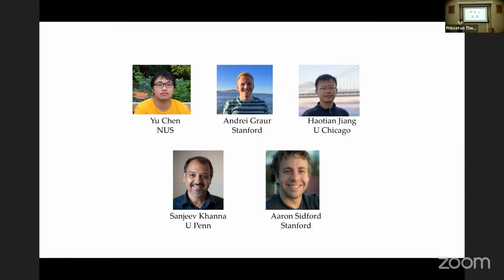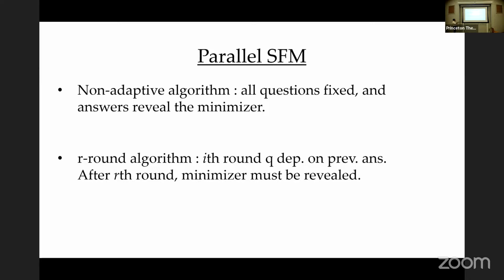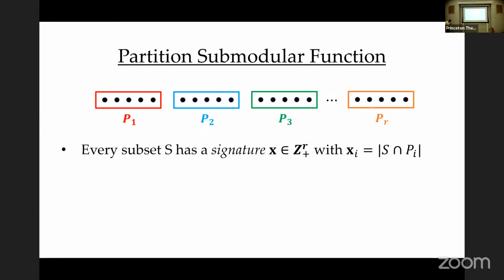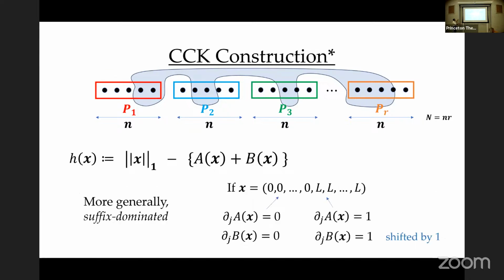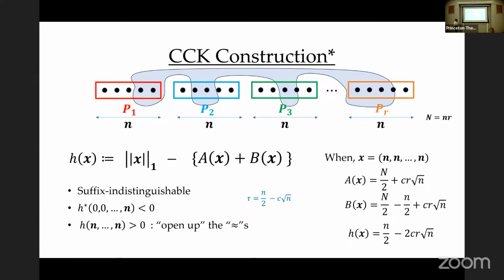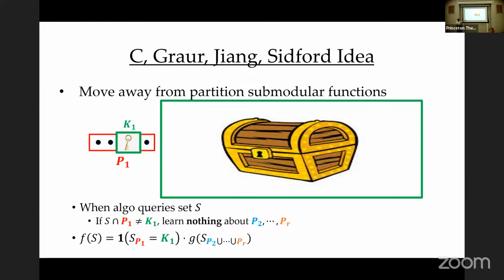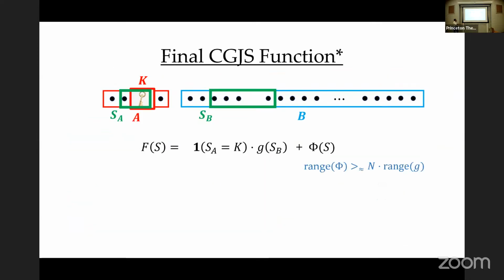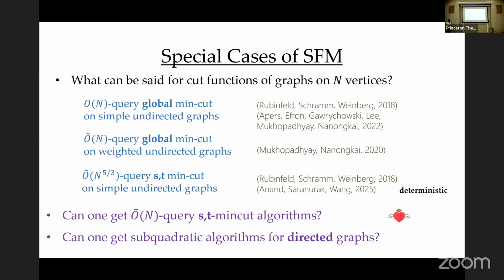Deeparnab Chakrabarti @ Princeton